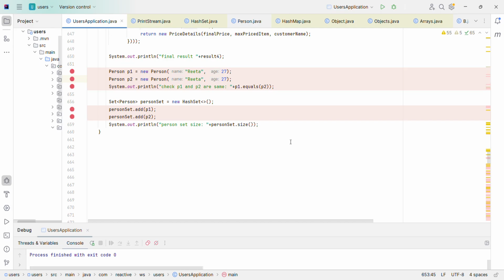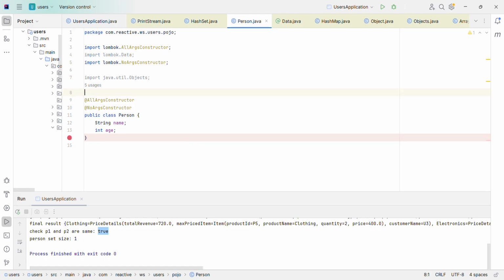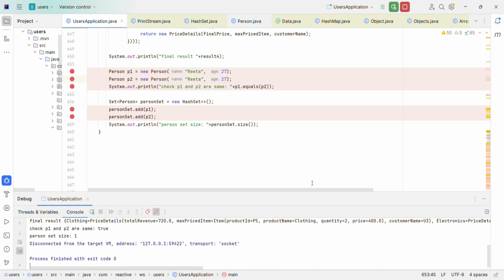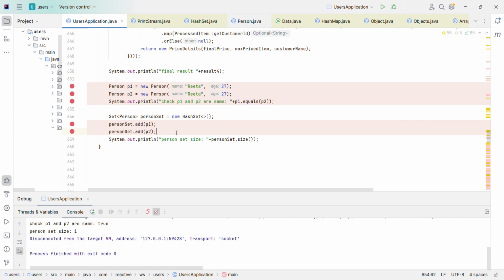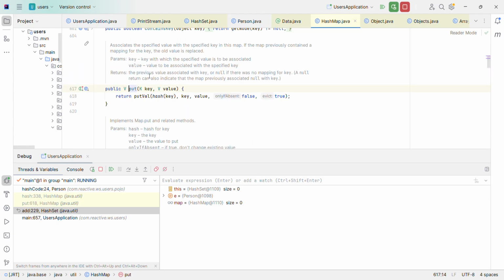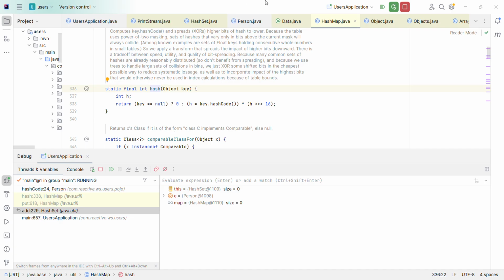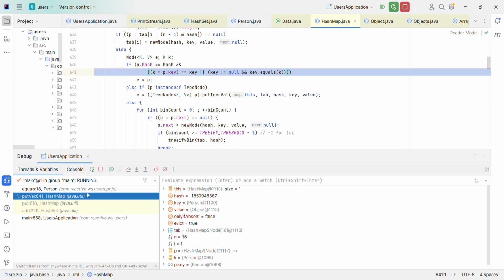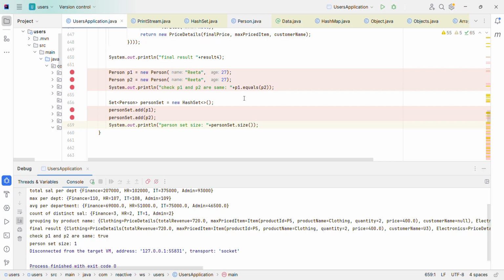Difference between equals() and hashCode()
Break down of how equals() and hashCode() work in Java, why both are important, and how they help in identifying duplicates and improving performance in collections like HashSet and HashMap.